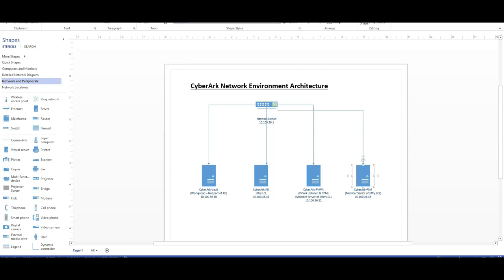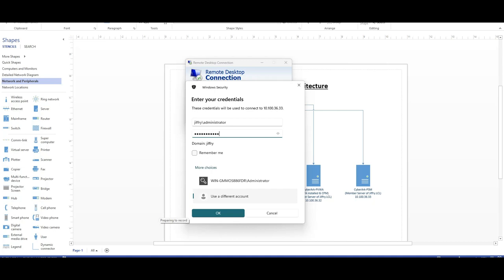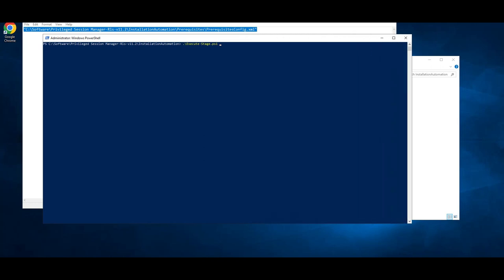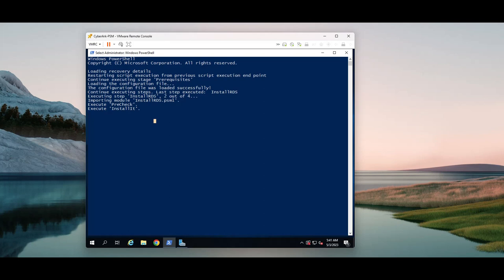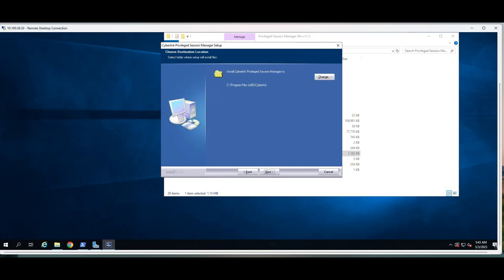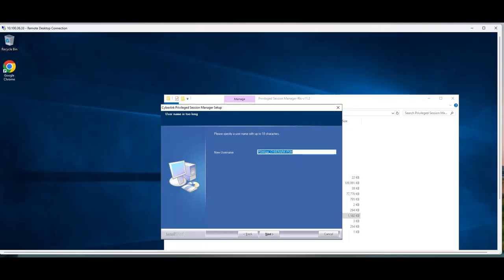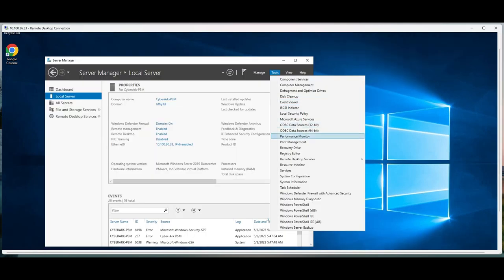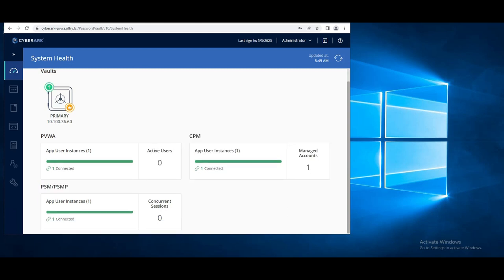How to install the CyberArk PSM (Privileged Session Manager) ?